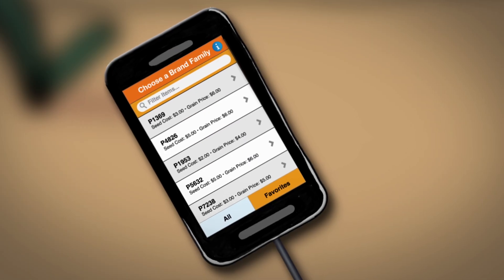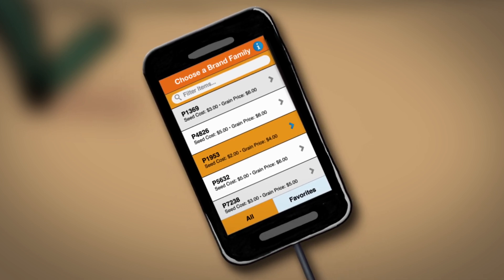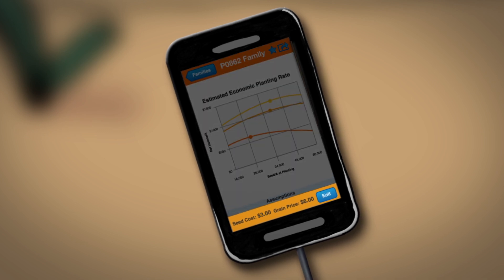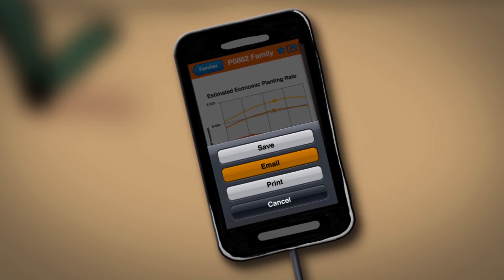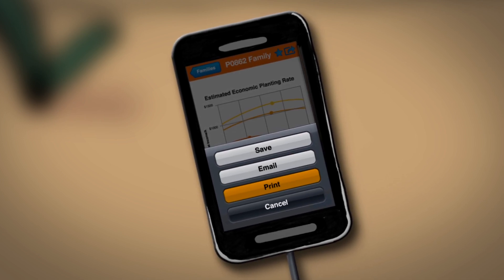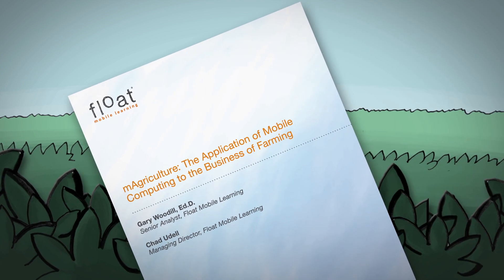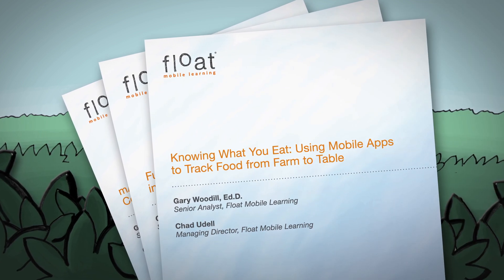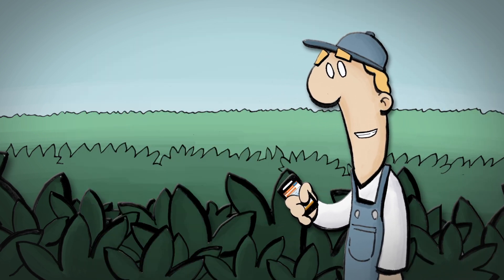Mobile Learning Case Study - Agriculture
The concept of mobile agriculture has been around for more than a decade in less developed parts of the world, but has only recently begun to take off in North America. Growers using Float's mobile apps have been able to optimize their harvest rates.